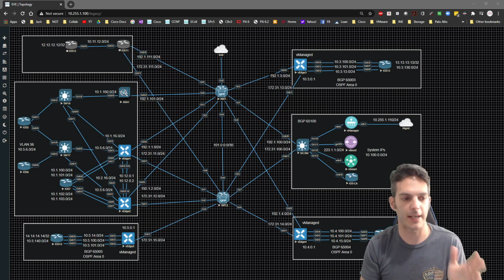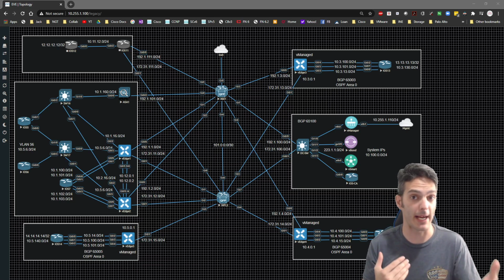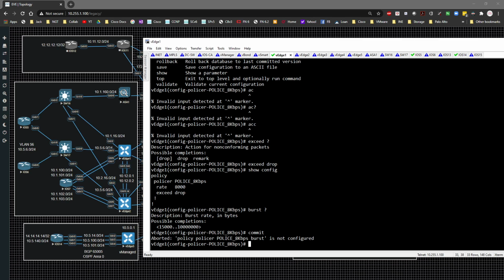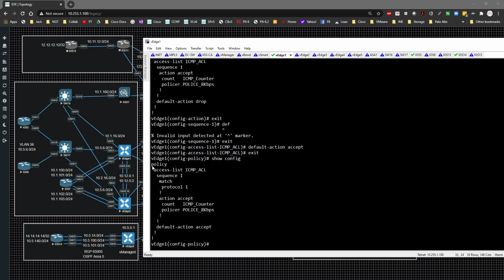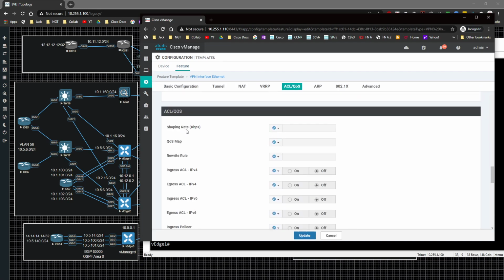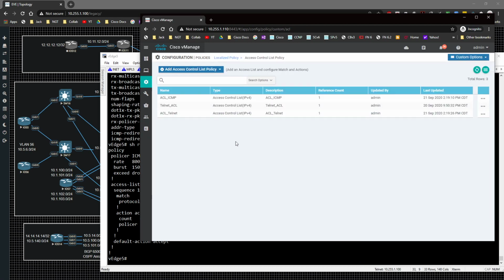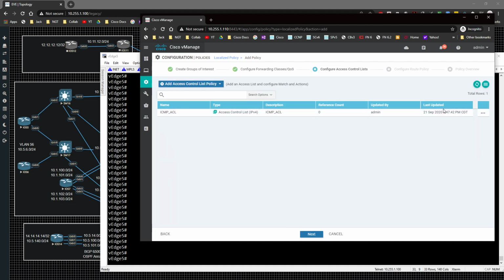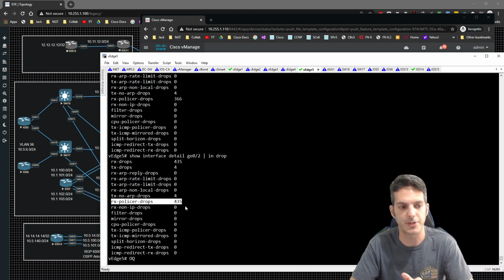Cisco SD-WAN 027 - Service VPN1 QoS Policing and Shaping via CLI, Local Data Policy and Templates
In this video, we will take a look at deploying QoS with Policing and Shaping via the CLIE and localized Data policies and Templates.